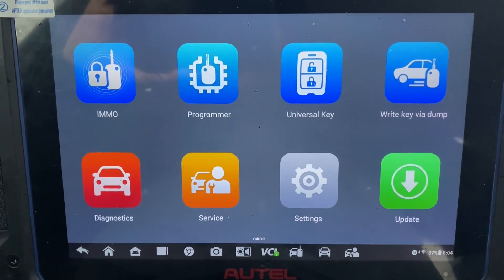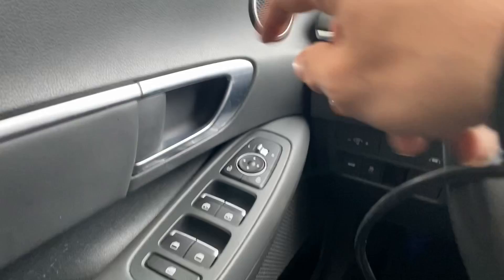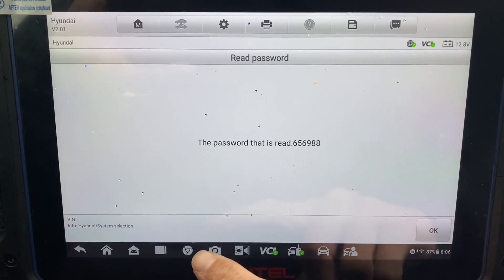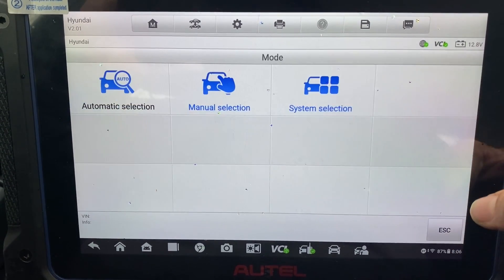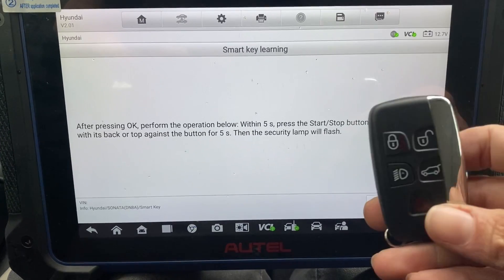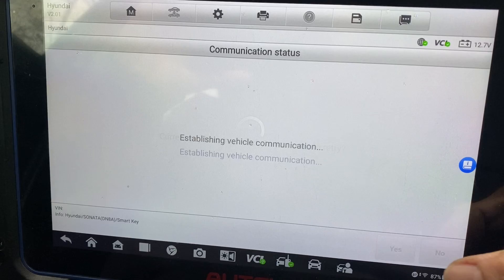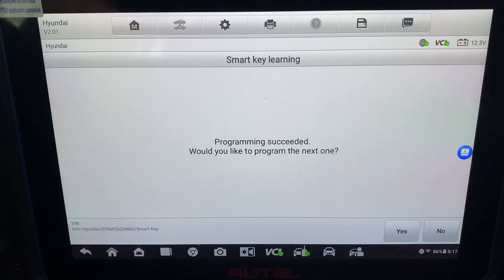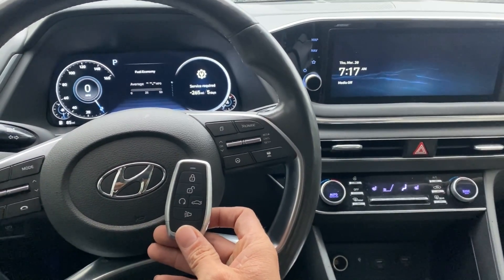2020 Hyundai Sonata (DN8A) All Smart Keys Lost using Autel IM608 Pro2 and Autel Universal iKey